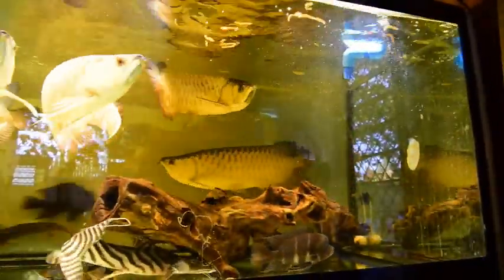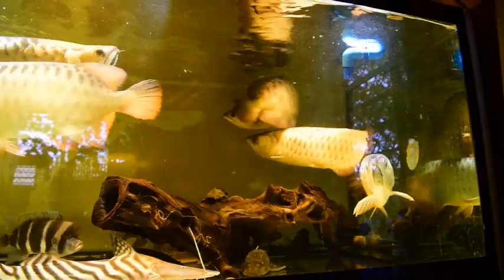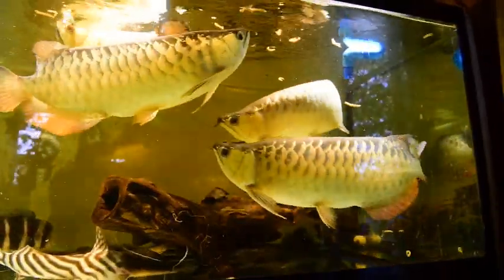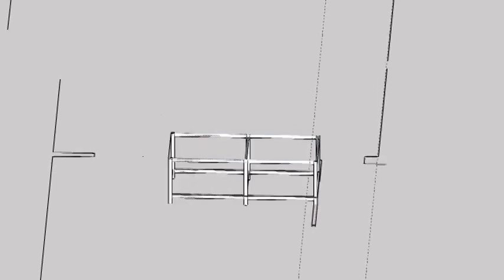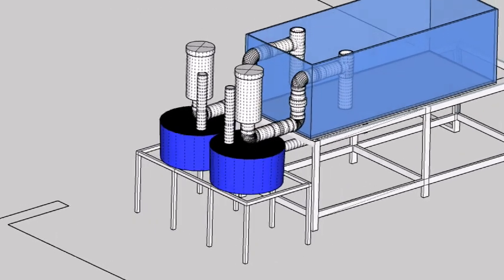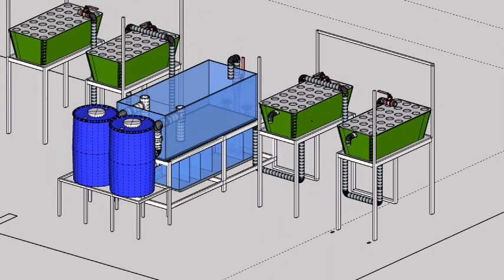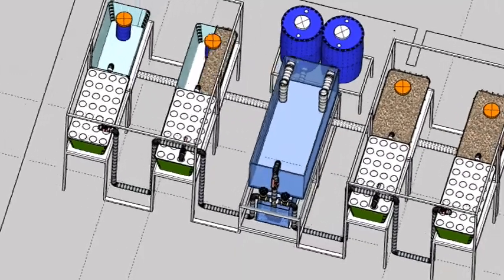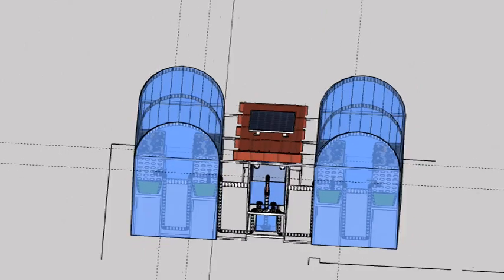Aquaponic roof top build series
An Aquaponic personal rooftop build